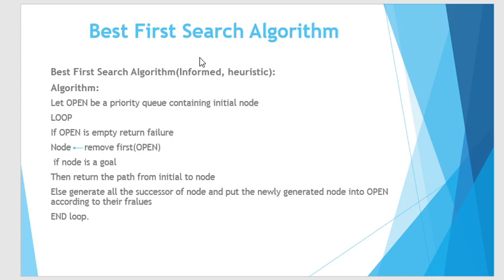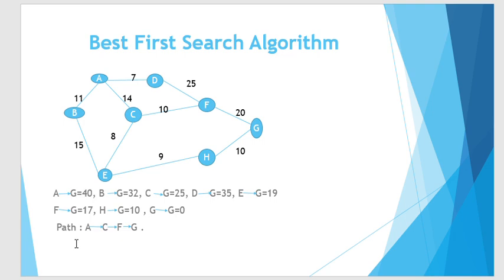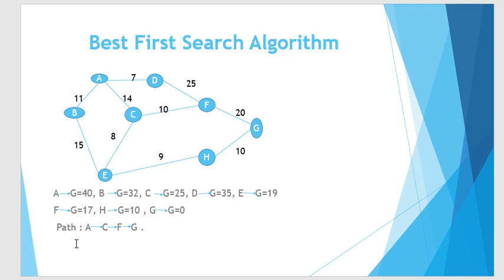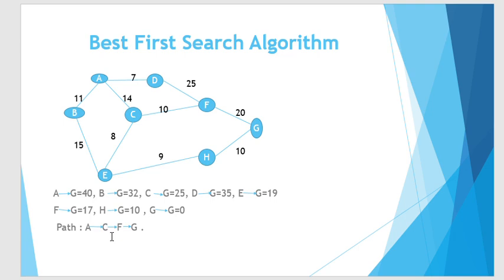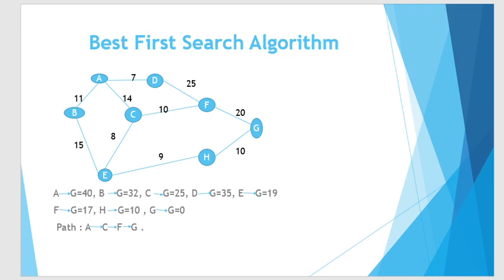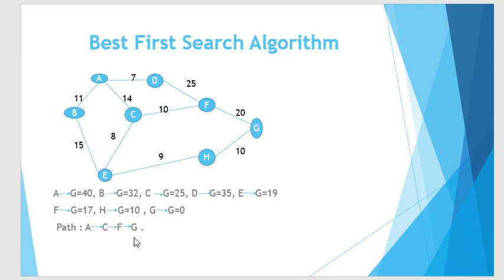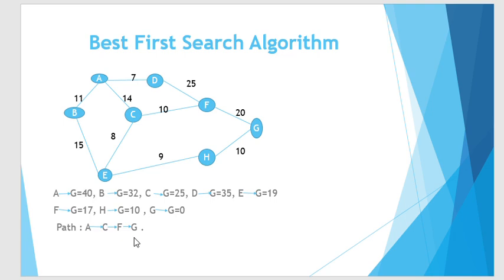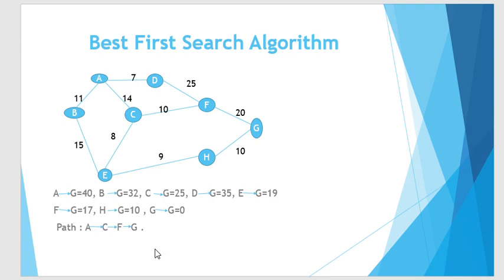Best Frist Search Algorithm /Mr. Surojit Sarkar Assistant Professor EEE Department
Best Frist Search Algorithm